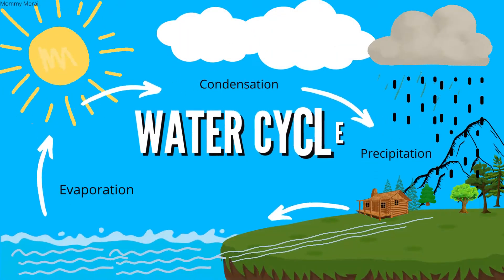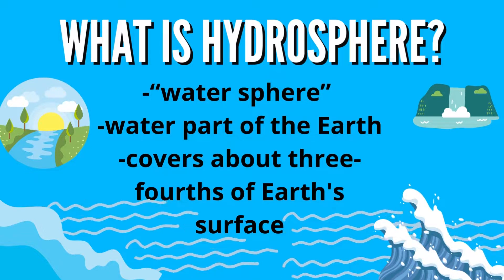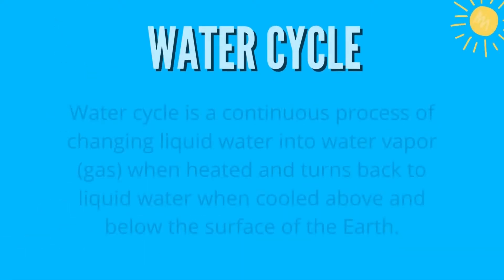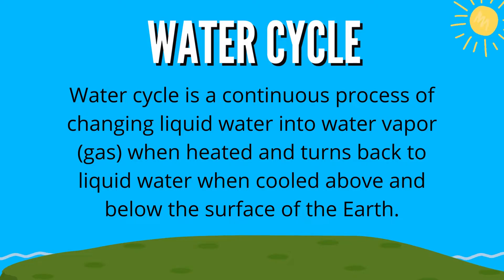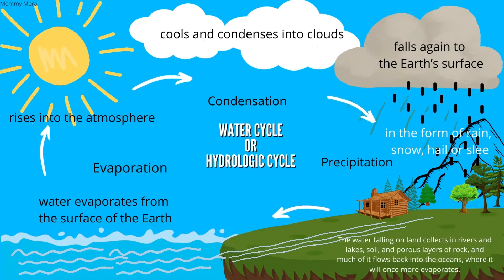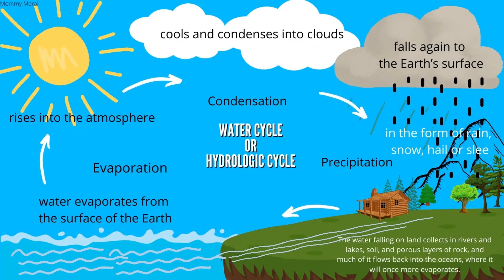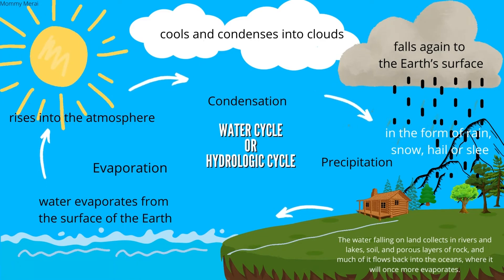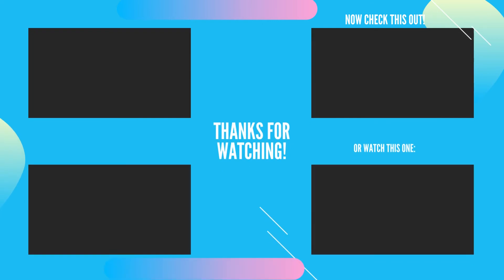Water cycle What is the process of water cycle? Science 4 Quarter 4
What is water cycle?
Water cycle is a continuous process of changing liquid water into water vapor (gas) when heated and turns back to liquid water when cooled above and below the surface of the Earth.
What is Hydrosphere? -“water sphere”
-water part of the Earth
-covers about three-fourths of Earth's surface
Why is water cycle important?
Water cycle transforms salty water into fresh water during precipitation process.

DJI Drone footage, Solar, Computer and Printer, Unboxing and DIY Tutorials and much more: @E&M Hermoso